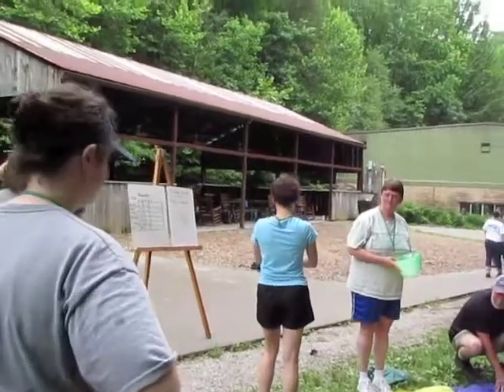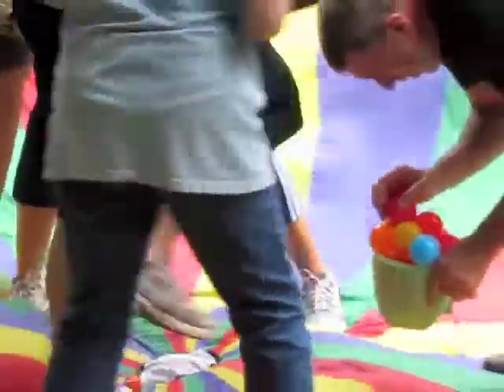Carbon Cycle Mayhem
Great Smoky Mountains Institute at Tremont and Great Smoky Mountains National Park teamed up on this Climate Change workshop for teachers.  This video explains how to conduct an activity with students to demonstrate the carbon cycle and the role of carbon sources and carbon sinks in both a 'balanced' and an 'unbalanced' carbon cycle.  This workshop was conducted with support from National Park Foundation as a part of their Parks Climate Challenge.